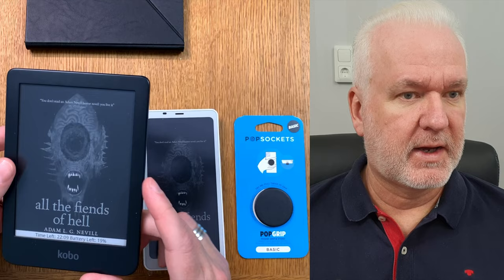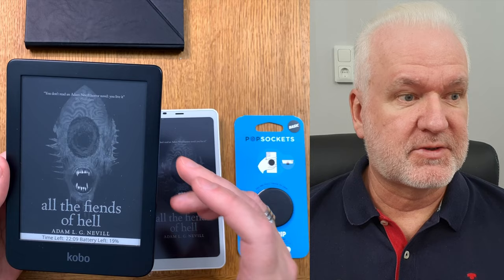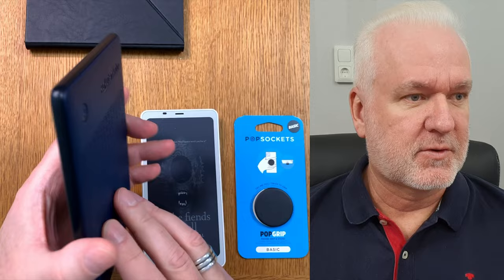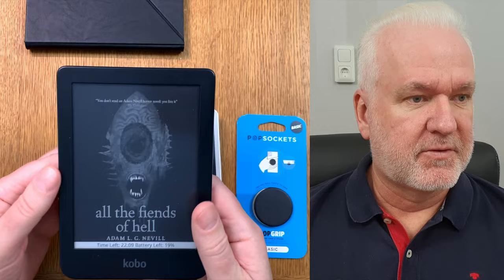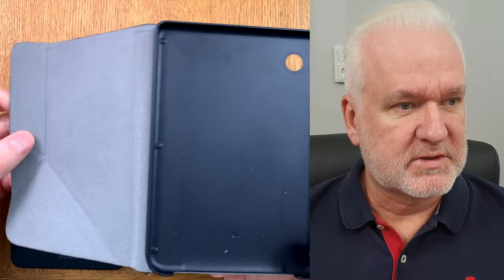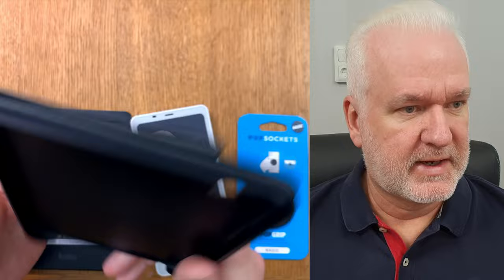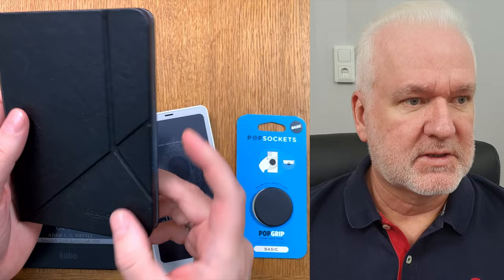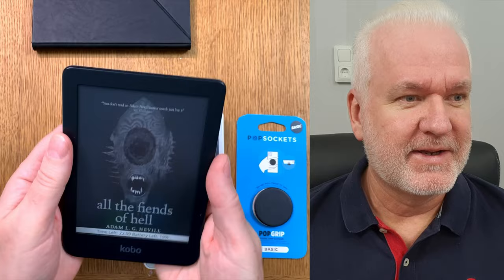Kobo Clara 2e (non-color) e-Reader is so light so I will use it Naked with a PopSocket instead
I will try to use the Kobo Clara 2e naked because it is so light, you almost doesn't feel it in your hand. So I will stop using the really great sleep cover for it that makes it a lot heavier. So instead I will use a popsocket on the back to get a better grip because the backside is quite slippery. And I said it again, it is much better to use the Kobo Clara 2e or the new Kobo Clara B&W if you only read B&W text ebooks. Because the Color Kaleido 3 display makes it a lot darker, dull and not as sharp. On a color e-reader you need to compensate with about 80% front light to have it enough bright to read on at home. But of course if you are planning to read coloured content like comics or coloured Mangas, then you should definitely buy the new Kobo Clara Color or even better the Kobo Libra Color. By the way, I also use a Popsocket on the Onyx Boox Palma for the same reason.